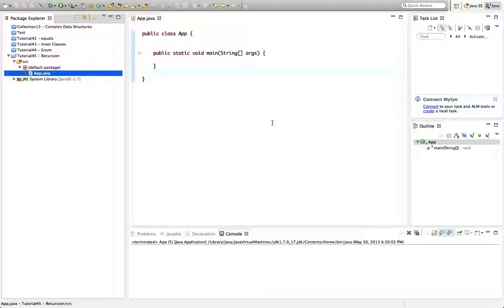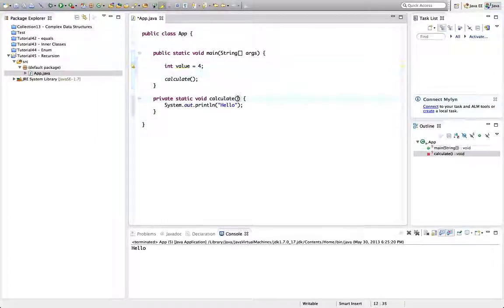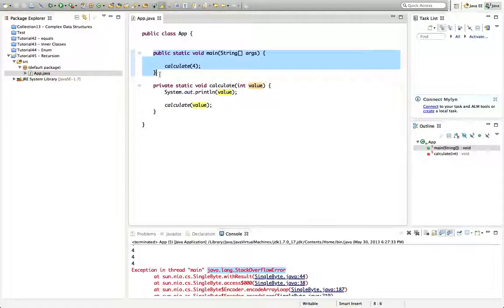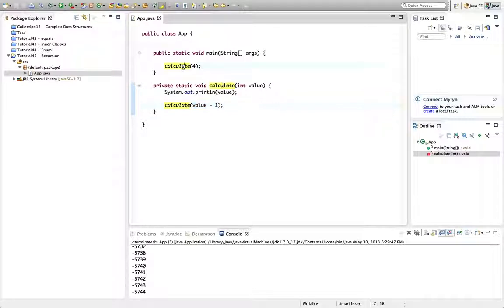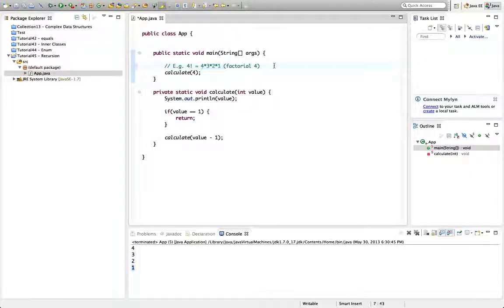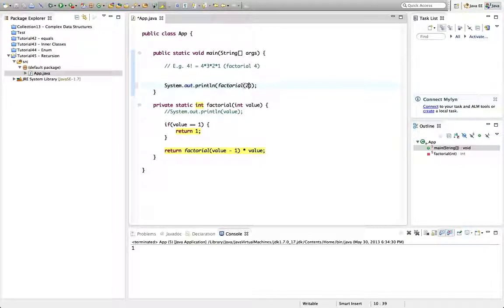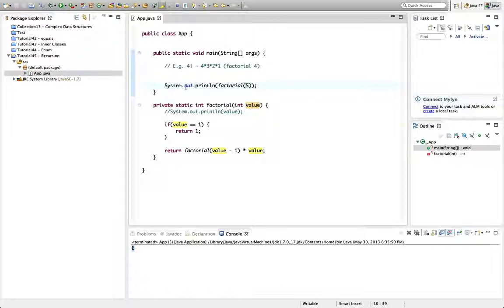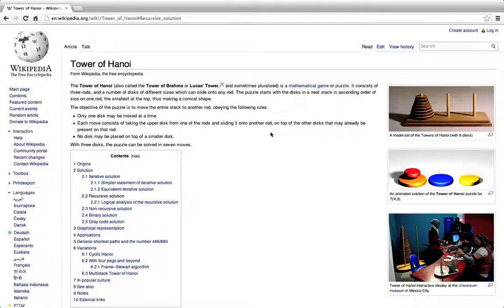Learn Java Tutorial for Beginners, Part 45: Recursion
Java Swing course A tutorial on recursion in Java. Recursion is a useful programming technique that every beginner should learn about, but it should used sparingly since it's easy to create bugs with it. On the other hand, some problems are hard to solve without recursion, while recursive solutions may lead to short, elegant solutions.